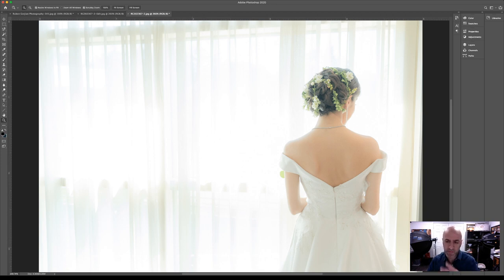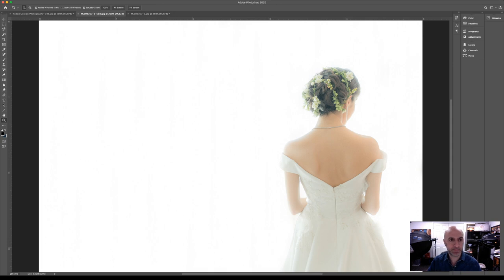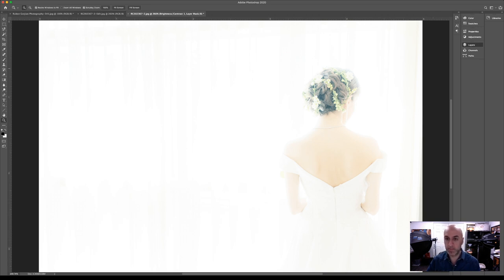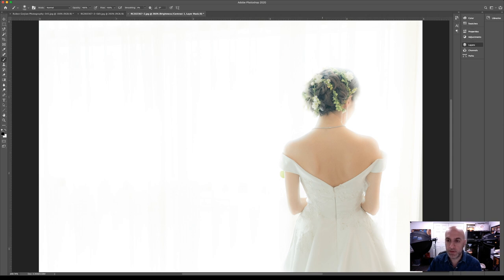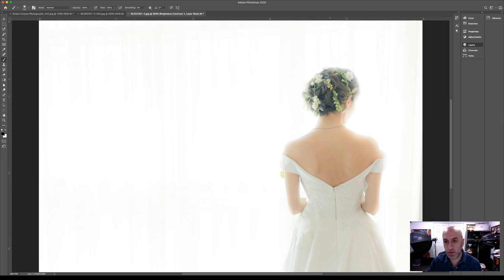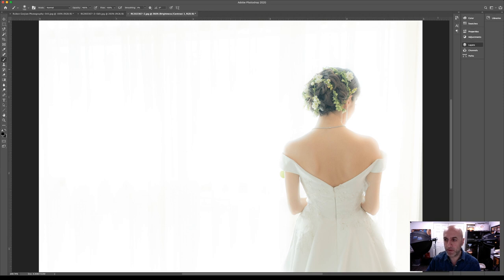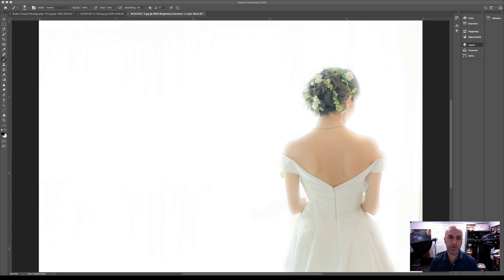Editing with masking tool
MY GEAR!